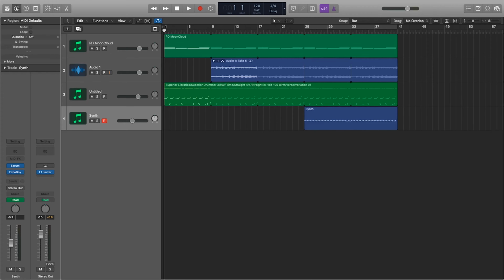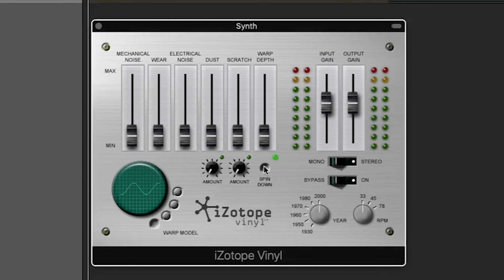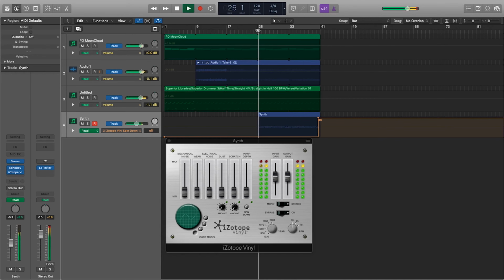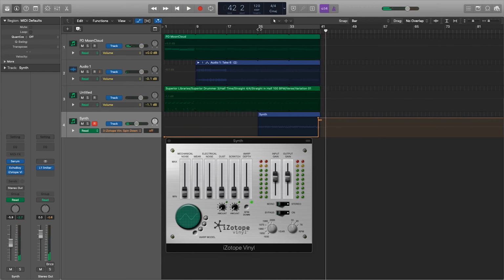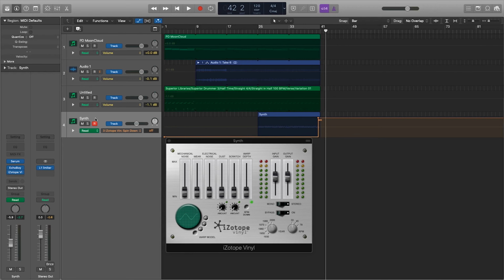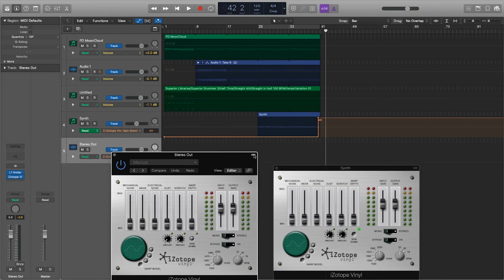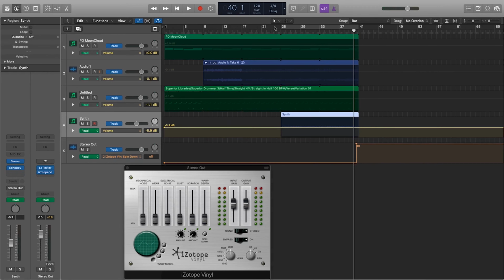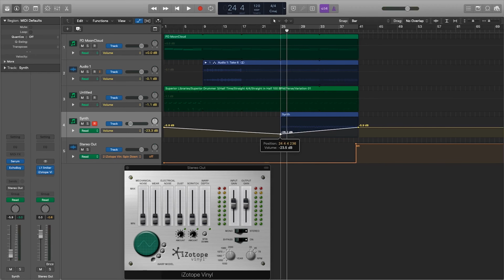How to Automate in Logic // Logic Pro X Automation Basics Tutorial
Explore the basics of writing in and using Automation in Logic Pro X. If you're new to Logic or music production in general, this music production tutorial video is for you.

Although this isn't a super in-depth video that covers every topic of automation in Logic Pro X, this video covers the basics necessary to get you starting writing in and using plugin or parameter automation.

This video was actually a suggestion from a subscriber who is new to Logic Pro X and was looking for some help on the topic! (You know who you are). Thank you a bunch for reaching out and letting me know how I could help. As I've said in some of my recent videos - it's super helpful when you comment video suggestions or offer feedback as it can be challenging at times to think of new ideas for three videos a week. Plus, I care about you all and your opinions so knowing what kind of content you'd like to see would better help me cater to you.

Of course, either way, thank you all so much for your support and patience as I start this journey and learn as I go! Thanks for everything!

📘 My Cameras and Gear Used to Create Music & Videos 📘
My Main Camera 📷
My Video Mic
My Big Video Lights
My Small Video Lights
My Recording Interface
My Backup Interface
My Vocal Mic
My Mic Pre-Amp
My Talkback Mic
My Studio Monitors
My Backup Monitors
My Favorite Synth!